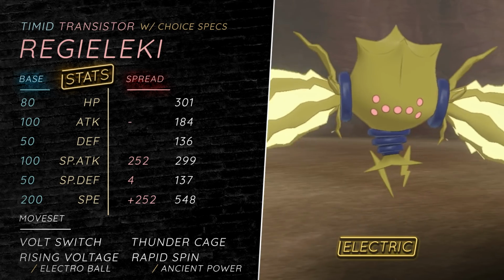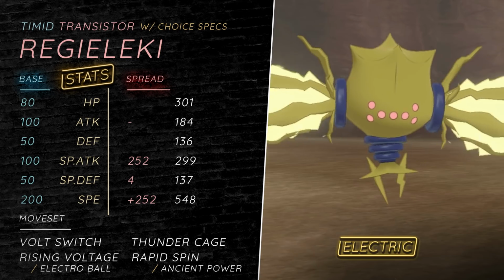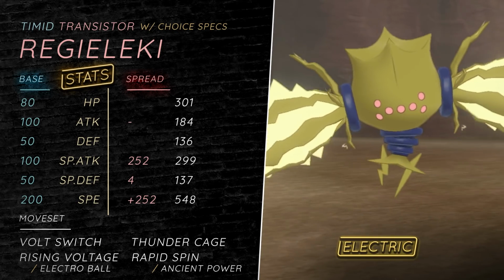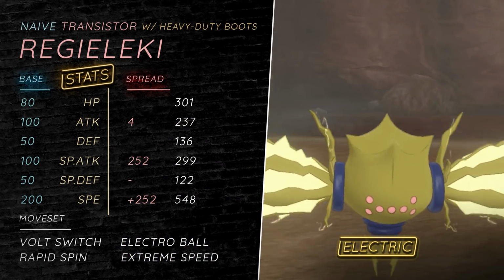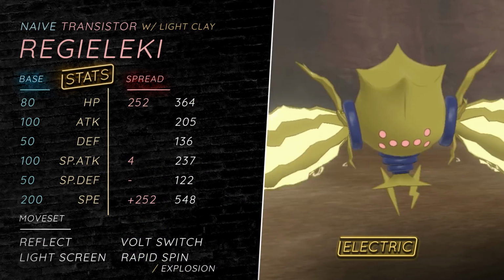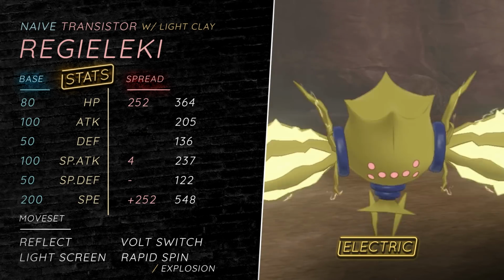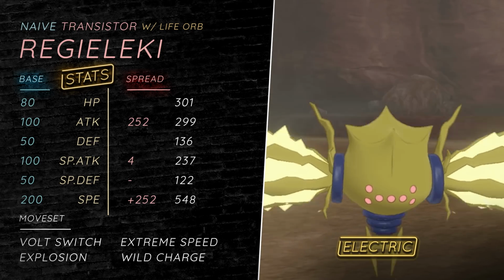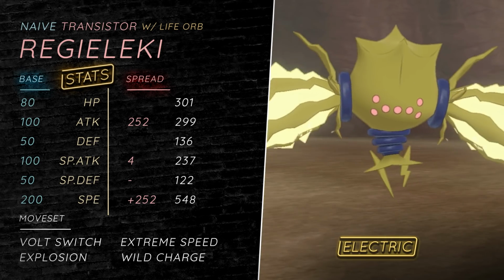How to use REGIELEKI! Regieleki Moveset Guide! Pokemon Sword and Shield! ⚔️🛡️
How to use Regieleki in Pokemon Sword and Shield! A Pokemon Sword and Shield Regieleki moveset guide! Transistor Regieleki! Love Regieleki in the Crown Tundra, imagine if they gave this Pokemon a moveset...

asfgerthrrth Enjoy!